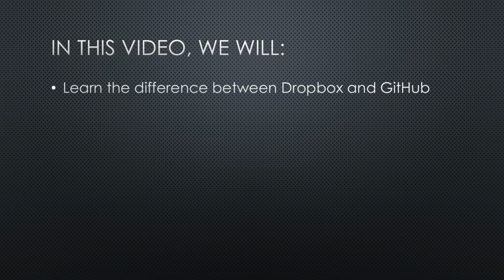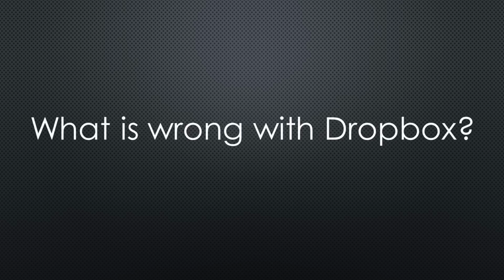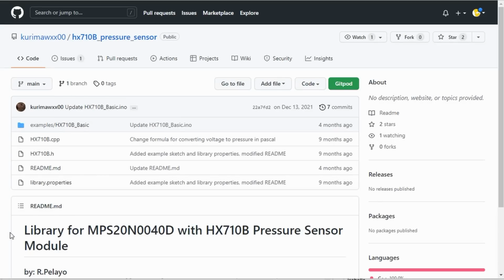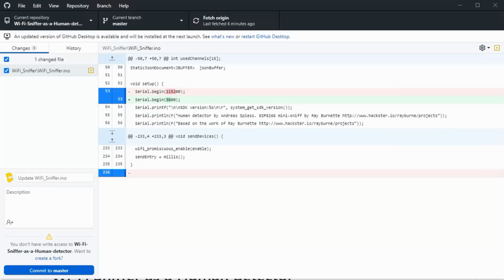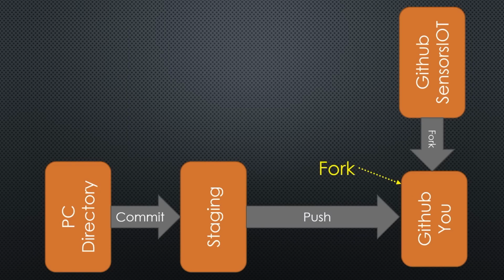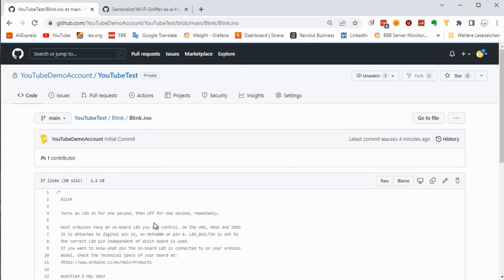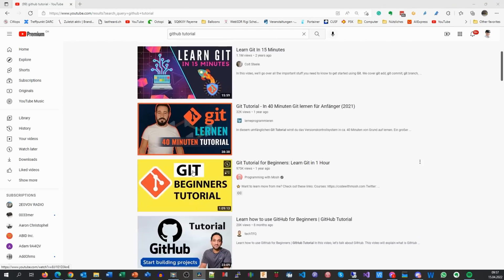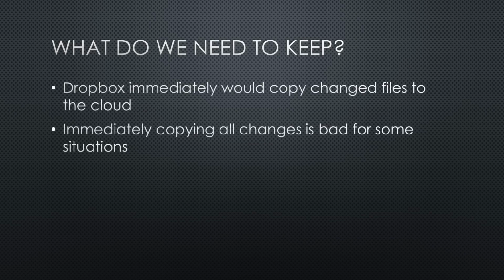(491) GitHub Tutorial without using the Command Line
This is a replay of video 425 (During my summer break)
Today, working with GitHub is a fundamental skill. Most libraries and projects reside on GitHub, and we must know how to use them. GitHub can also enhance our work procedure, and a lot of employers will ask you for your GitHub account or will check it out before they invite you for an interview. So, GitHub seems at least as crucial as LinkedIn for a professional developer’s career.
This video will teach you the basics of using GitHub for your Arduino projects. And I promise: We will avoid the command line!